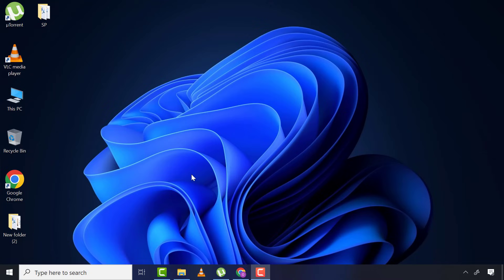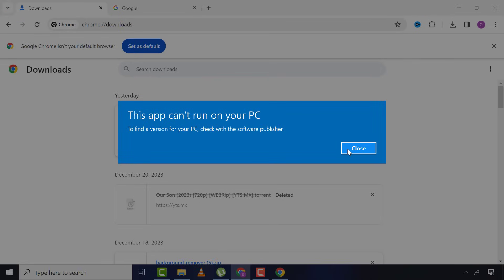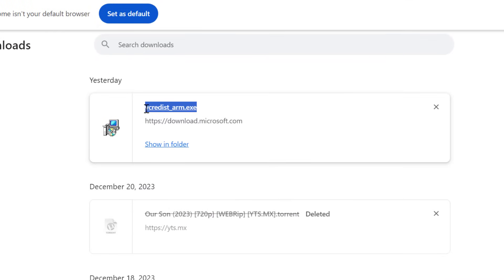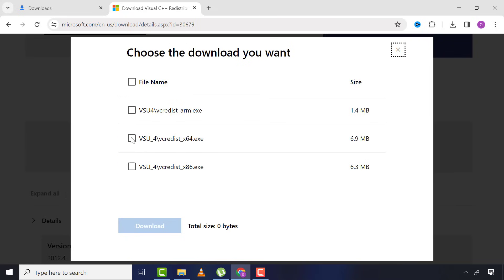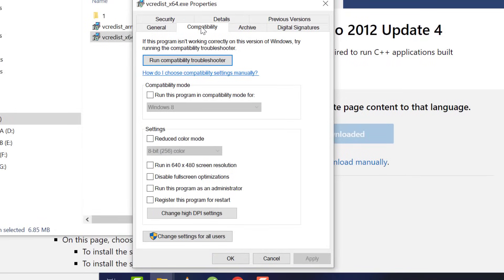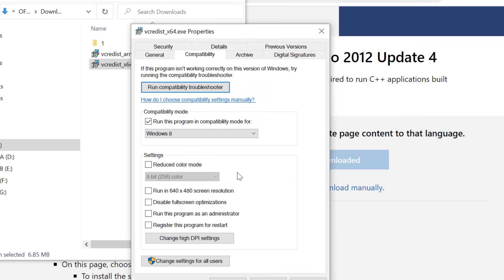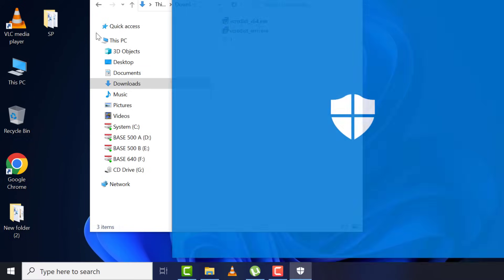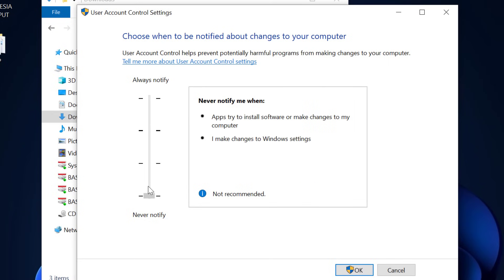(2025 FIX) This App Cant Run On Your PC In Windows 10/11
(2025 FIX) - This App Can't Run on your PC" in Windows 10/11

 Experiencing difficulties with your preferred application on your Windows 10/11 PC? Do not worry; this is the perfect solution for the frustrating "This App Can't Run on your PC" error in 2025.

🌟 In this transformative tutorial, I'm going to reveals the essential methods for enabling backward incompatible applications to function on Windows 10/11. Be rest assured, by following these straight forward steps, you will no longer have to forgo your beloved applications.

💡 From identifying compatibility problems to utilizing advanced compatibility settings, this video serves as your comprehensive guide to overcoming the persistent error message that hinders your experience.

Prepare to enhance your Windows experience and restore the functionality of your application collection. Press play and navigate the compatibility challenges with confidence today!

Click now and eliminate compatibility obstacles once and for all!

TOPICS COVERED:
Topics:
How to fix this app cant run on your pc windows 10
How to fix this app cant run on your pc windows 11
How to fix this app cant run on your pc
Fix this app cant run on your pc windows 10
Fix this app cant run on your pc windows 11
This app cant run on your pc,this app cant run on your pc windows 11
This app cant run on your pc fix
This app can't run on your pc to find a version for your pc check with the software publisher
This app can't run on your pc win 11,crown geek,fix,Victor Explains,T
This app can't run on your PC Windows 11
This app can't run on your PC Windows 10
How To Fix This app can't run on